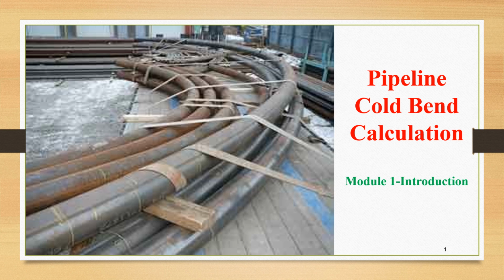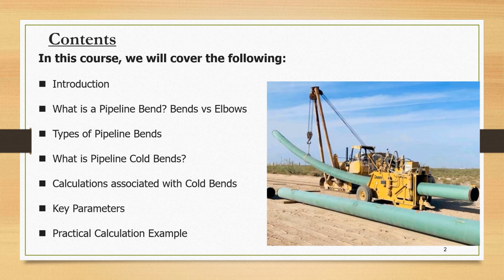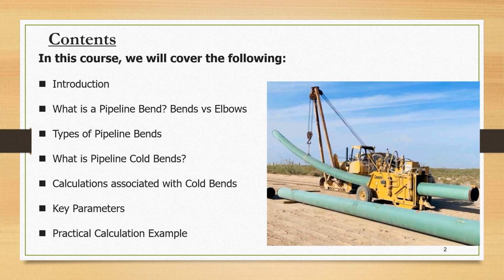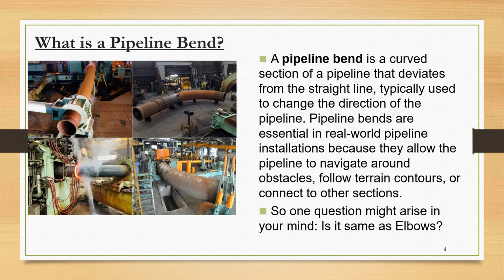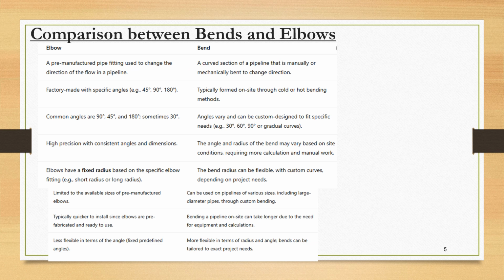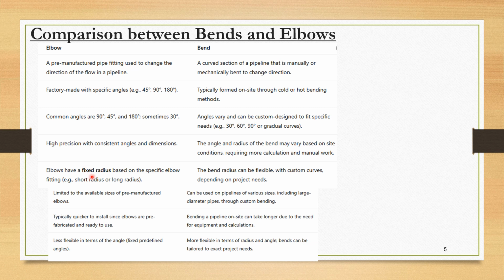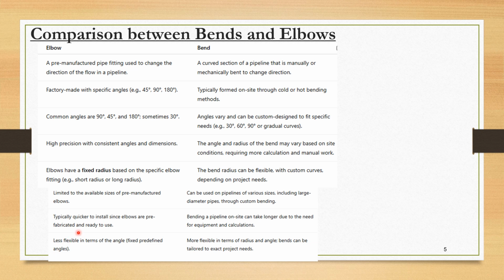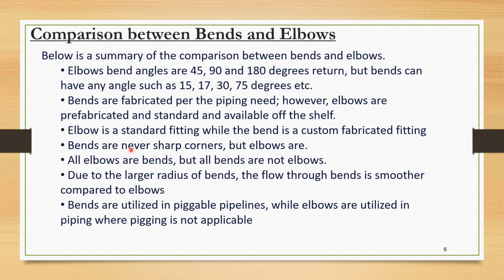Online Course on Pipeline Cold Bend calculation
The objective of the course is to equip pipeline professionals equip with an understanding of pipeline cold bends and their associated calculations. All pipeline engineers know that pipeline cold bends are quite common in pipeline engineering. So, this course is designed to give the participants sufficient information such that they can perform the cold bend calculations independently. All formula and equations are explained in a simple manner.

Key topics covered:
Introduction
What is a Pipeline Bend? Bends vs Elbows
Types of Pipeline Bends
What is Pipeline Cold Bends?Differences between Hot Bend and Cold Bend
Calculations associated with Cold Bends
Key Parameters affecting Pipeline Cold Bends
Practical Calculation Example